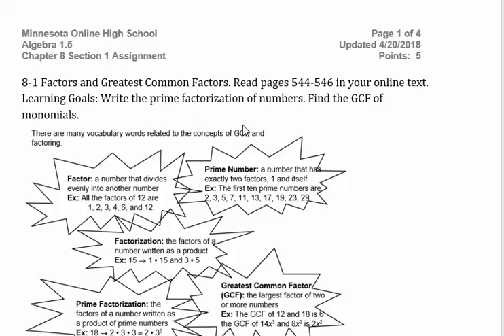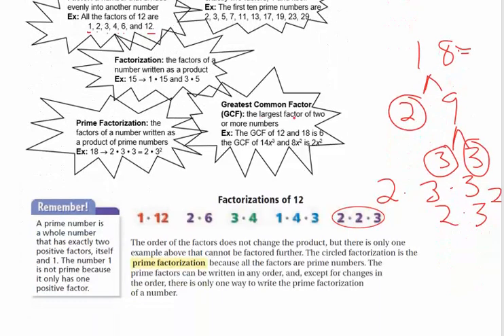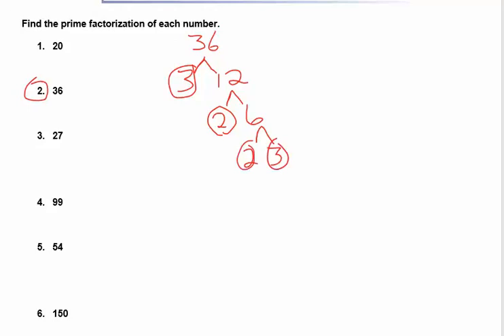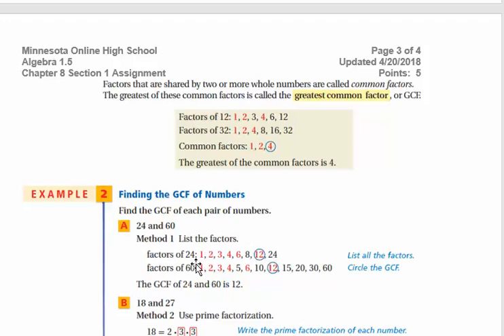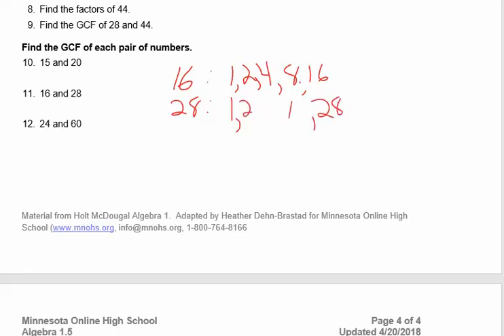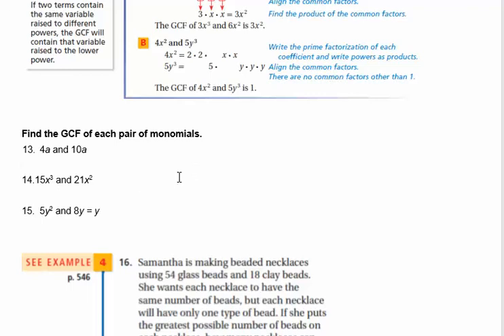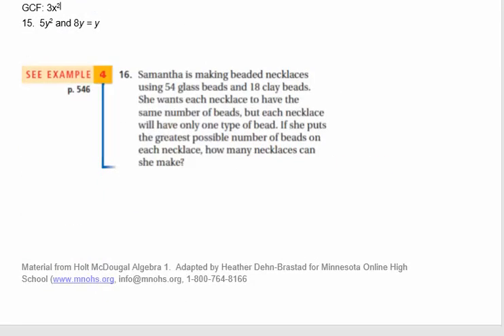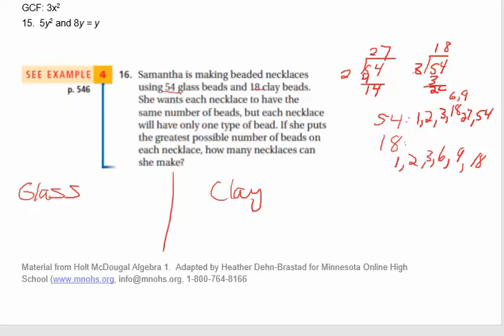Algebra 1.5: 8.1 Factors and Greatest Common Factors Video